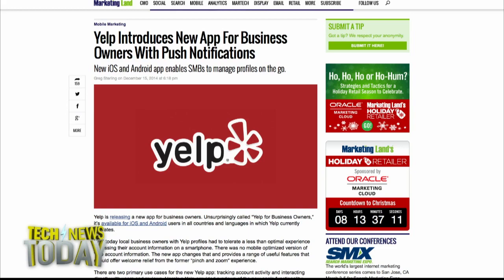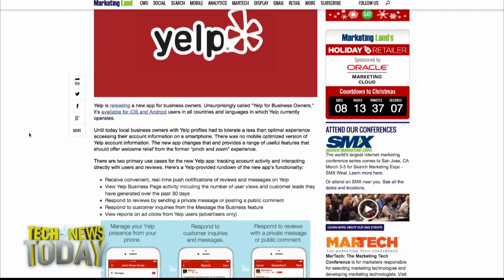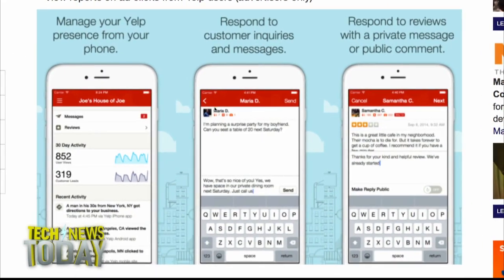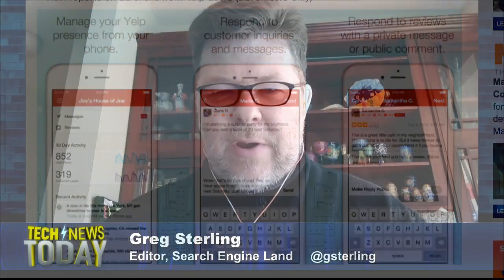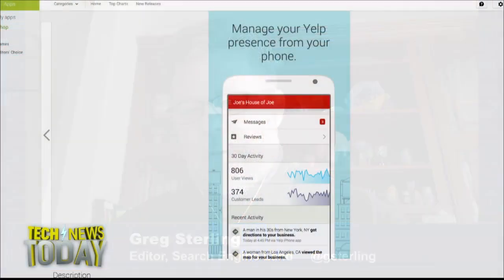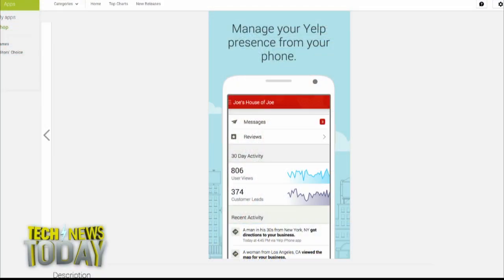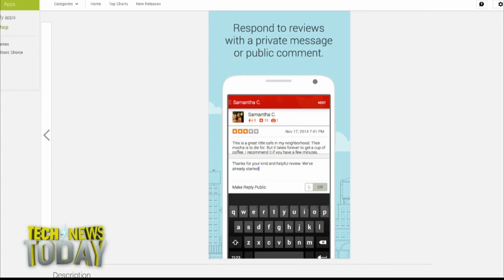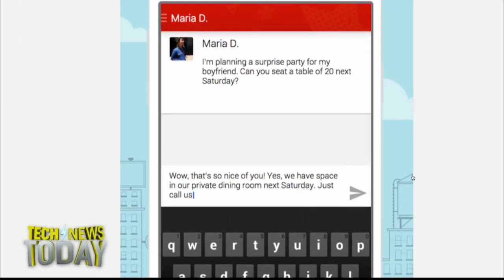Yelp for Business Owners: Tech News Today 1156